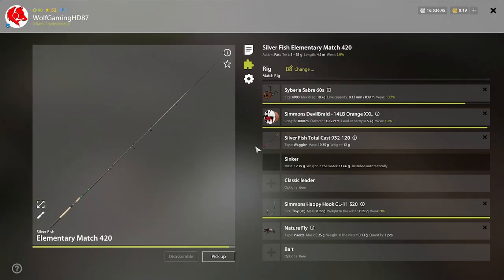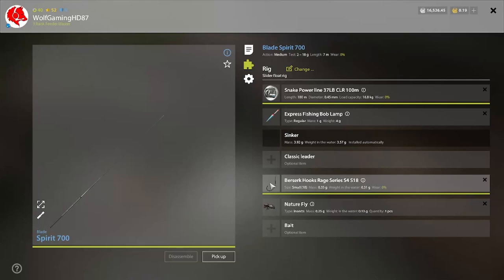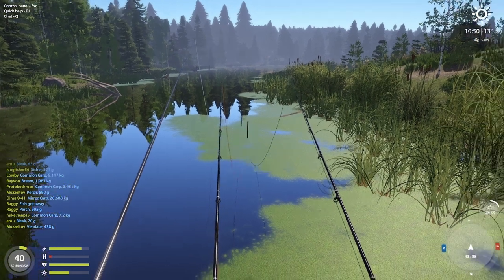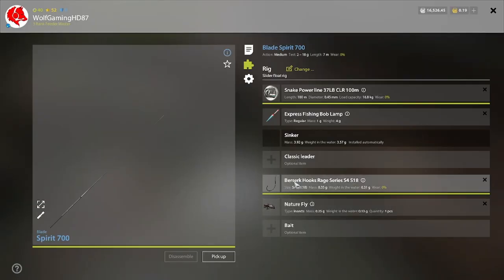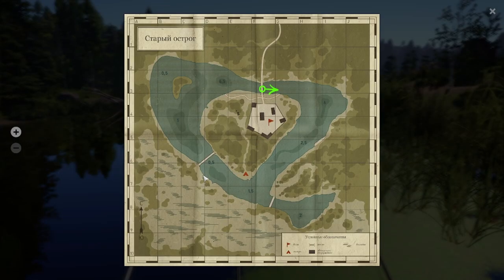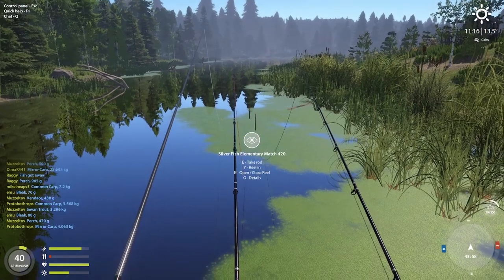RUSSIAN FISHING 4 - RF4 - OLD BERG FROG HOT SPOT WITH TROPHY ENJOY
Clip: 8m
Bait: Flys
Depth: 17cm
Setup see video :)

This spot may change from time to time but all ways worth a look.

If you dont like the video please comment in the section bellow rather than dislike the video please so i can then see the reason who you dislike it and i can then improve thanks :)